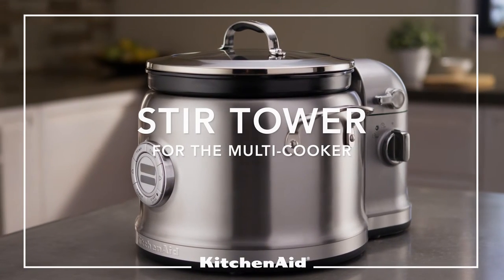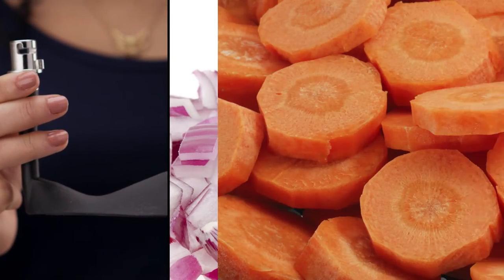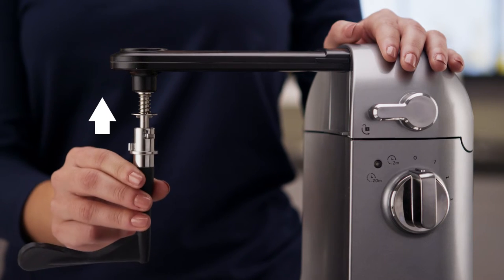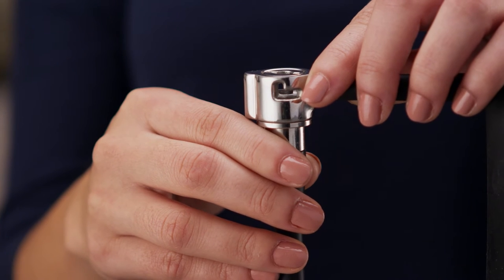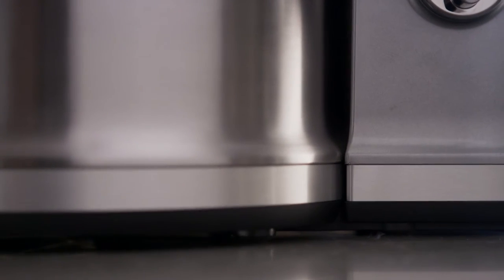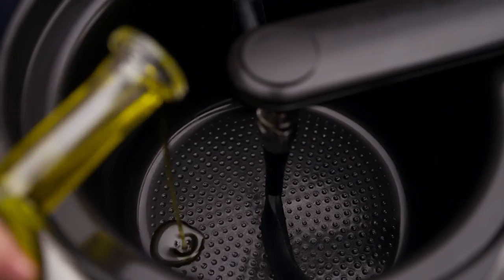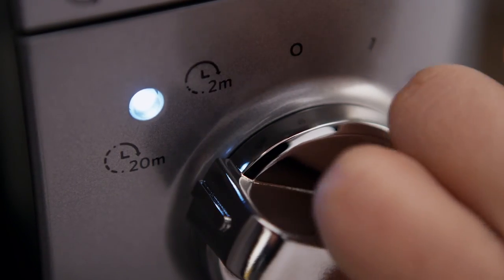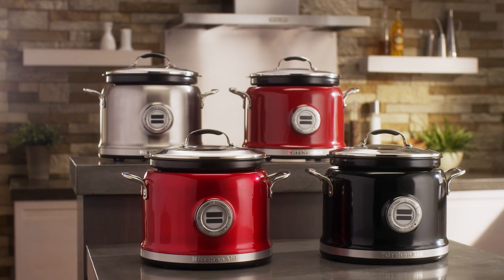How To: Use the Stir Tower for the Multi-Cooker | KitchenAid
See how you can mix, flip, stir and incorporate ingredients in your Multi-Cooker with the Stir Tower.